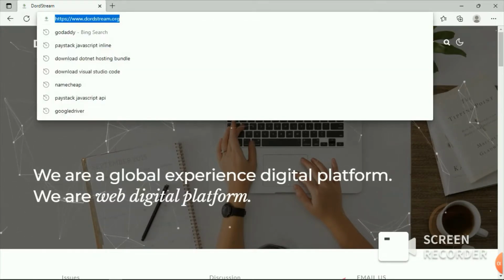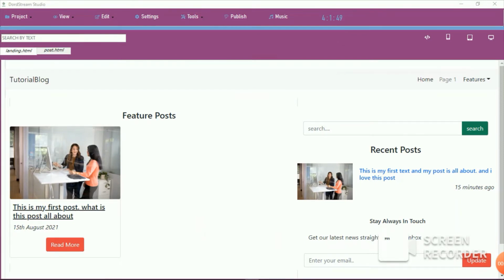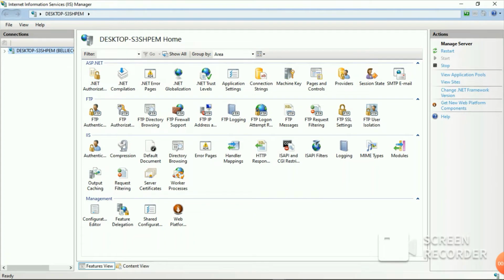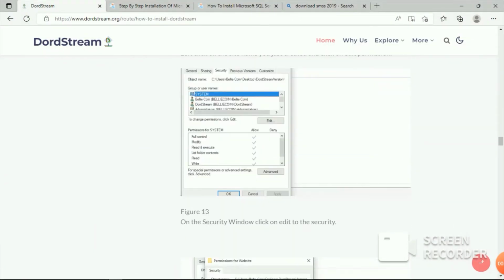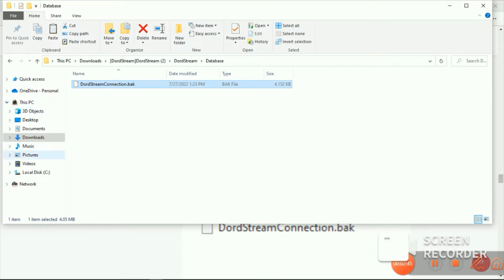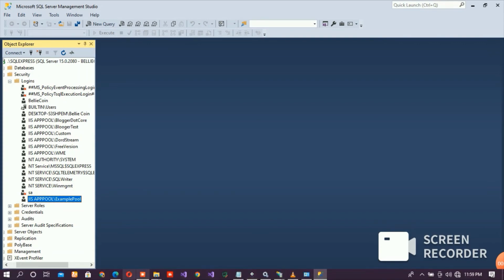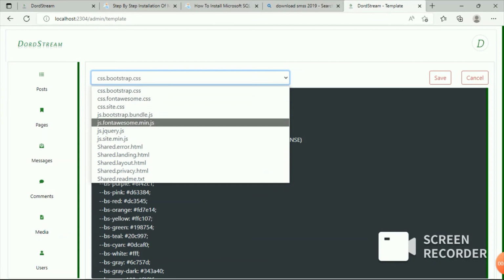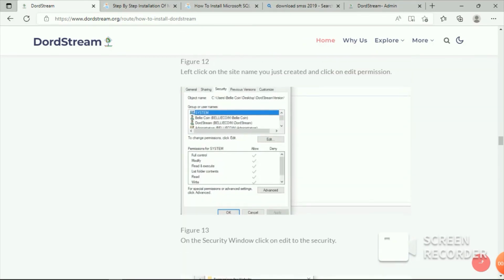How to install dordstream on local machine